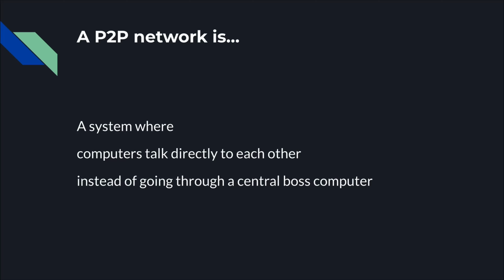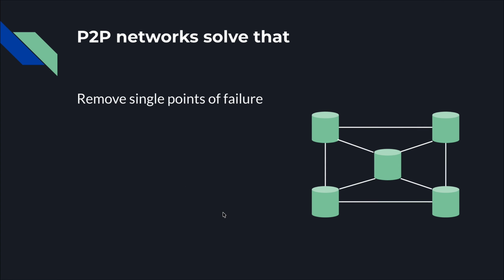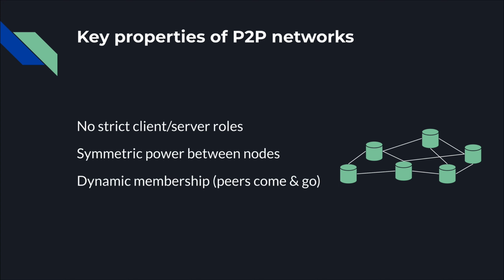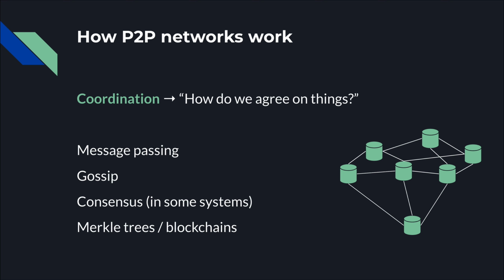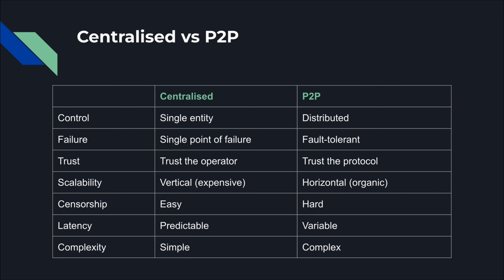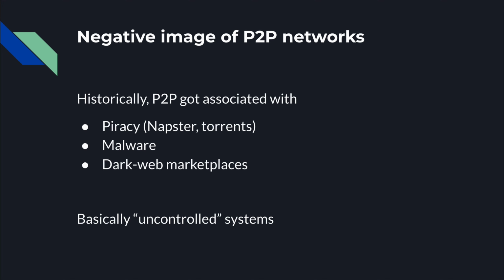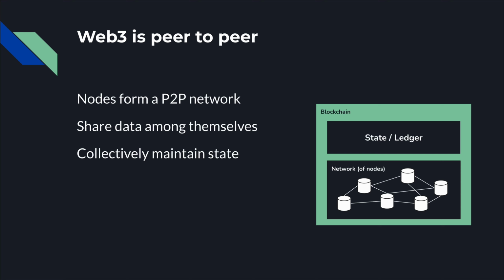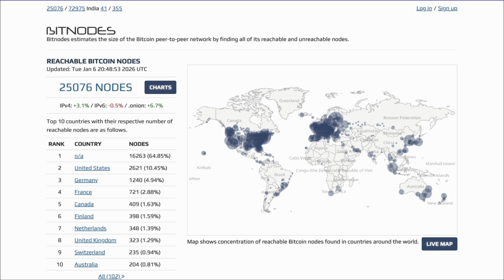Peer to peer networks explained...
FOLLOW QUEZAR!